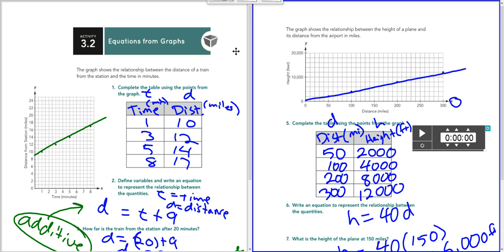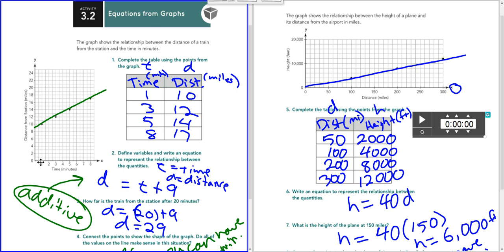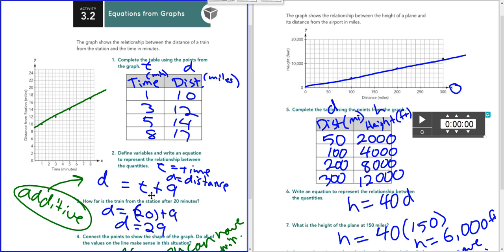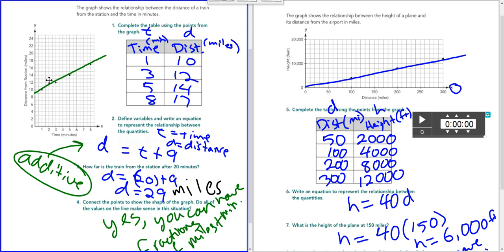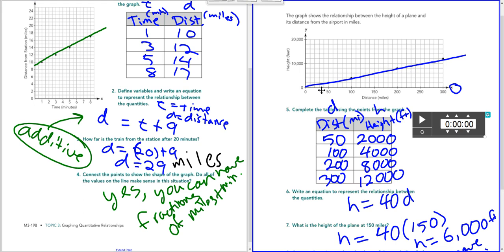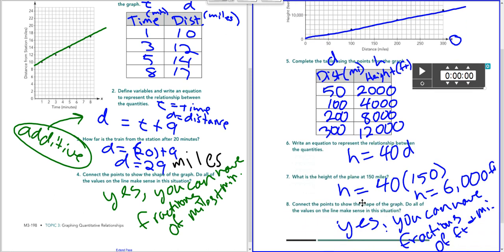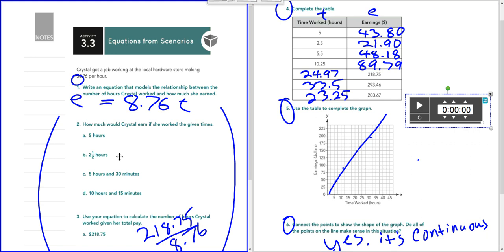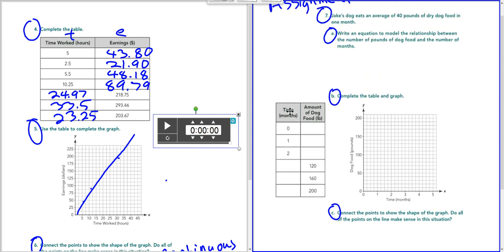Equations from Graphs